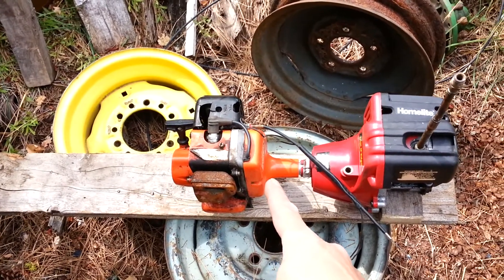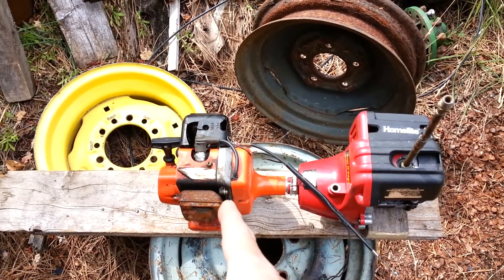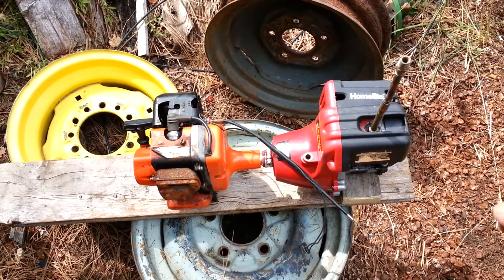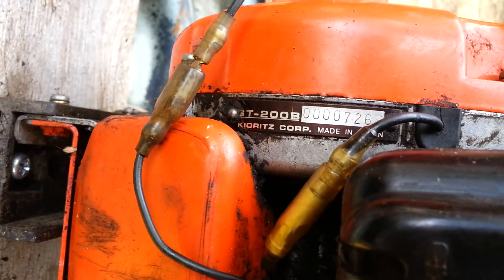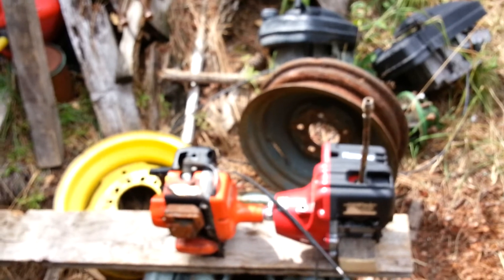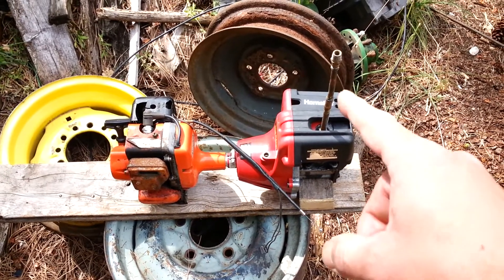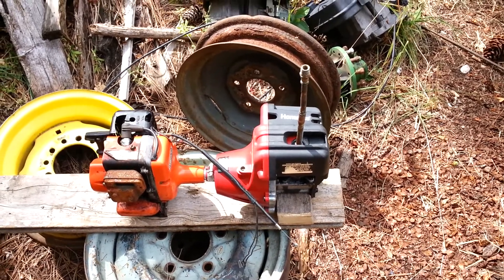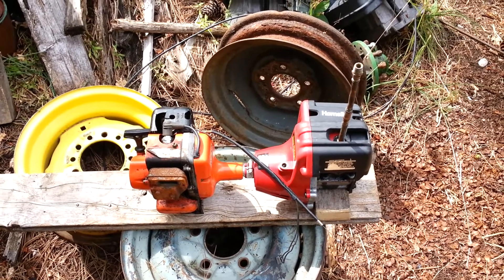Air Compressor Made From Two Weedeater Engines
I needed an air compressor. I had old weedeaters.